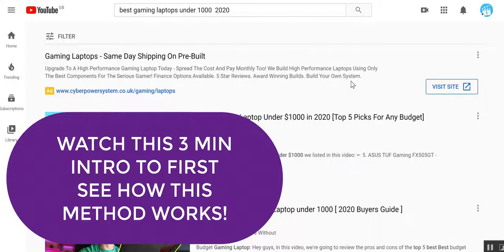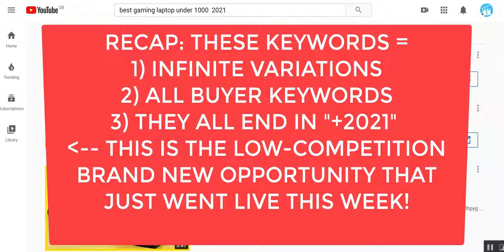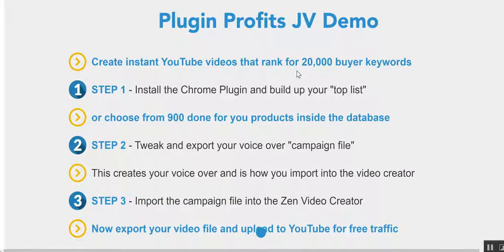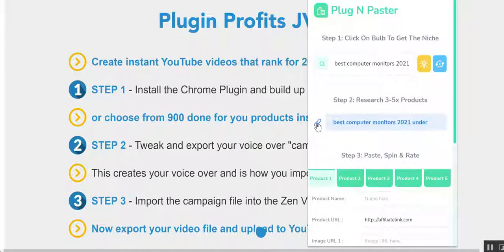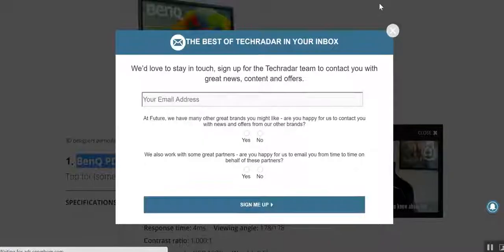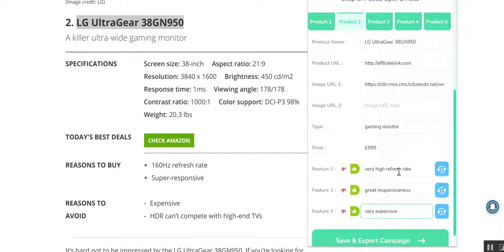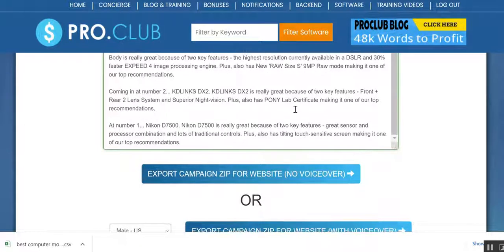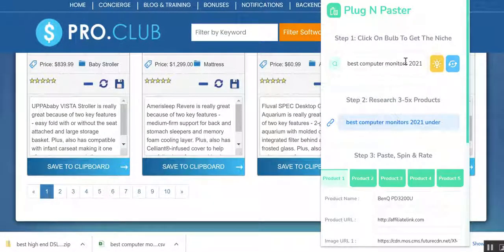Plugin Profits Coupon Code | Plugin Profits Discount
Plugin Profits Coupon Discount Code click a button to choose a niche. Next copy and paste a few lines, then use my secret APP to spin this script into a video with voice-over that ranks on YouTube!

We’ve taken great effort to make Plugin Profits very easy to use. If you can get online and surf the internet… you’re qualified.

Then click “spin” to create an instant unique video – with images & AI voice-overs done for you! This traffic only went live this week, so there’s almost no competition for it!

And remember, this is just one video. You could create a dozen videos just targeting this one traffic opportunity… And there are billions of possible niches and keywords we can target with this plugin!

With Plugin Profits Coupon Discount Code, you simply copy and paste and let AI do the hard work of creating your content, making your voice over, finding your niche, basically everything.

So we preloaded over 10,000 niches right into the app. That way, you know exactly where to start getting traffic and generating commissions.

Create unlimited affiliate videos without any writing, voiceovers, product selection or techie work – just by copying and pasting… and then let our spinner do the rest.